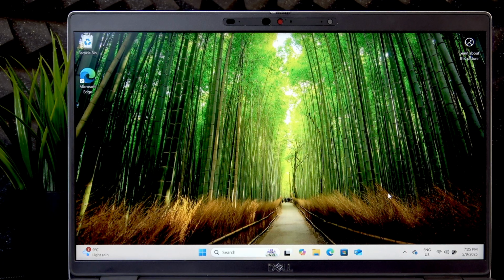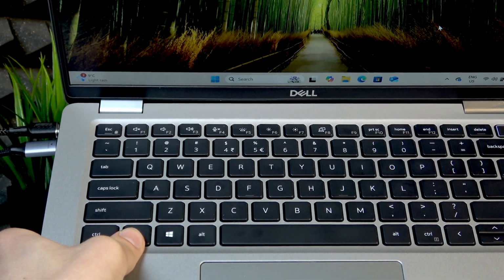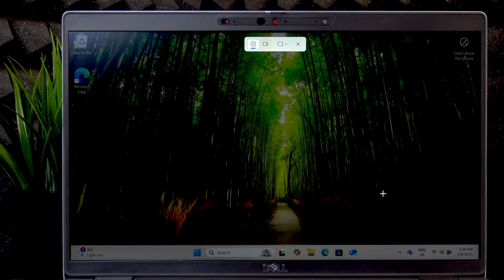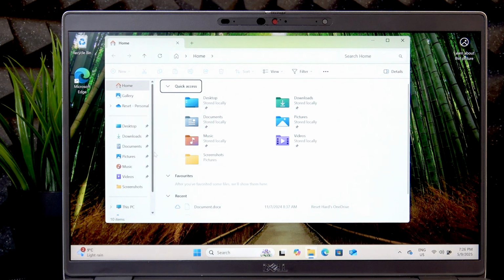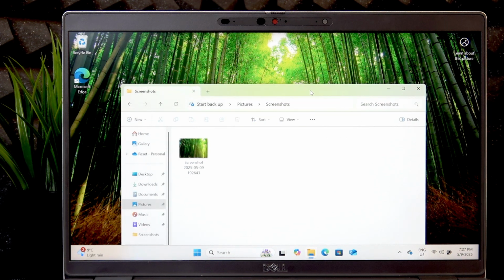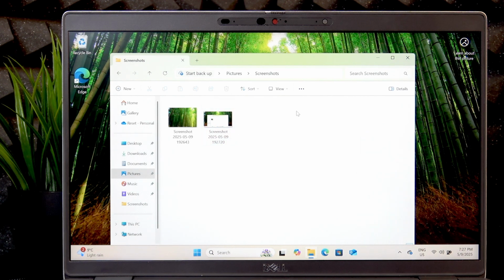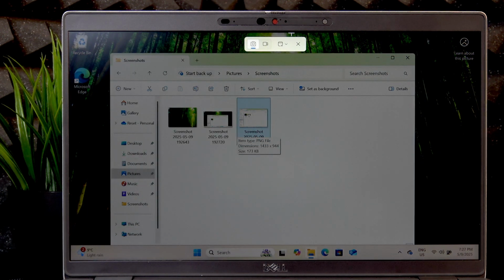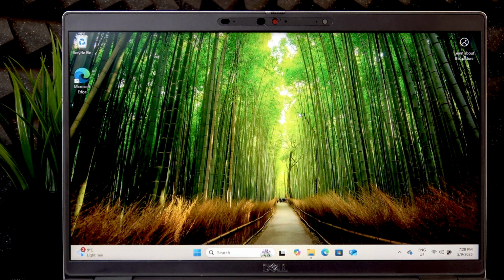DELL Latitude 5420 – How to Take a Screenshot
Learn how to take a screenshot on your DELL Latitude 5420 laptop with this easy step-by-step video. We’ll show you all the different ways to capture your screen, including using the Print Screen button, Windows + Shift + S shortcut, and function key combinations. Whether you want to save the entire screen, a specific window, or a custom area, you’ll find out how to use each method and where to find your saved screenshots in Windows. This guide is perfect for anyone who needs to quickly capture and save images on their DELL Latitude 5420, whether for work, school, or personal use.

How to take a screenshot on DELL Latitude 5420?
How to use Print Screen and Windows shortcuts on DELL Latitude 5420?
Where are screenshots saved on DELL Latitude 5420 laptop?

0:00 Introduction
0:07 Using Print Screen and function keys
0:33 Unlocking function keys
0:43 Using Windows + Shift + S shortcut
1:07 Finding your screenshots in File Explorer
1:25 Choosing screenshot options (full screen, window, freeform)
2:07 Freeform screenshot method
2:24 Summary and tips